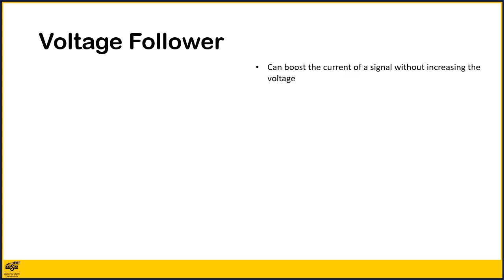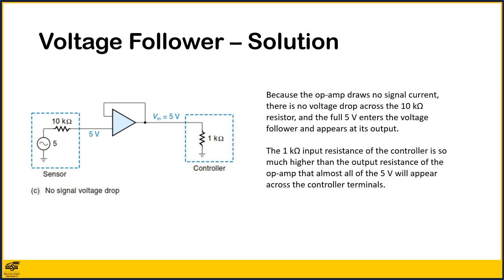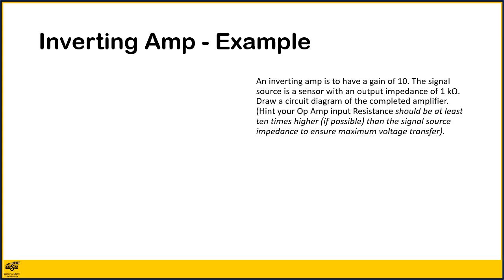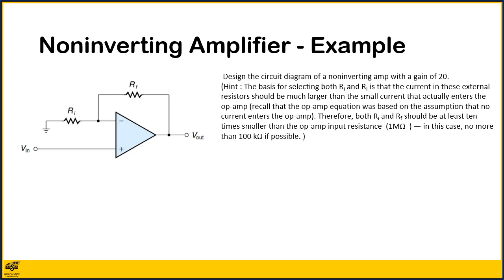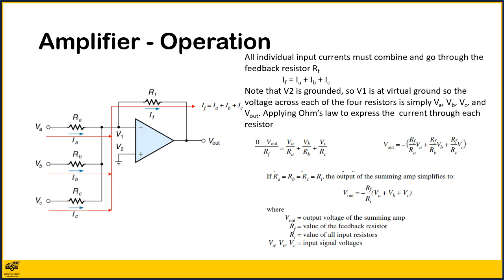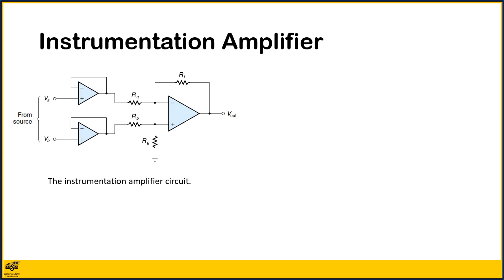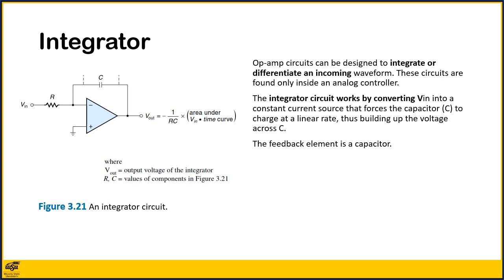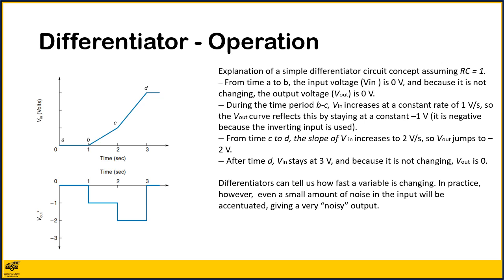C 02 Operational Amplifier Circuits